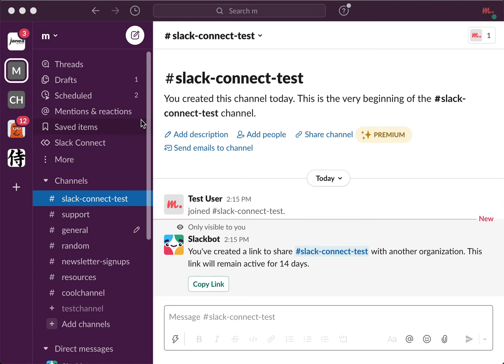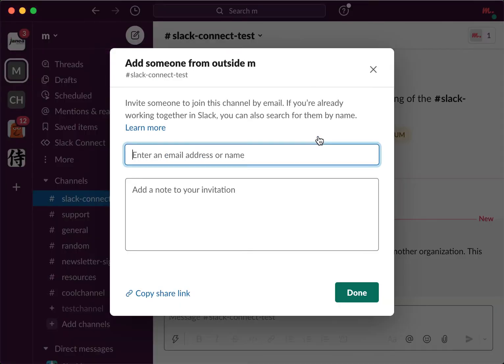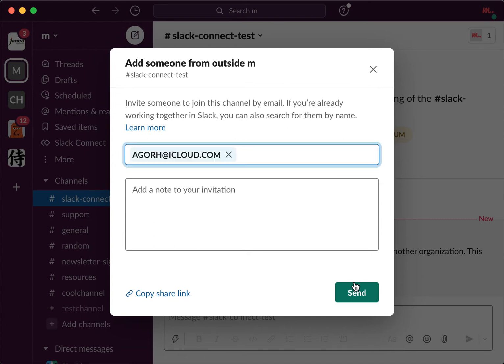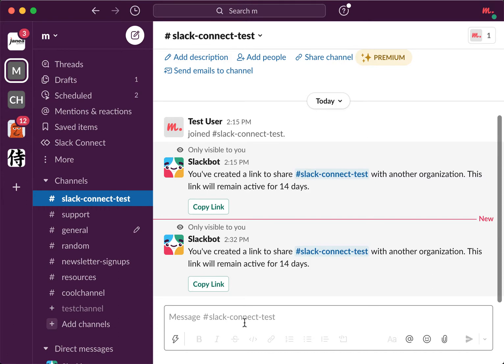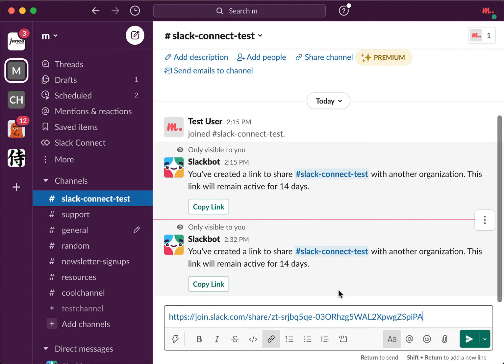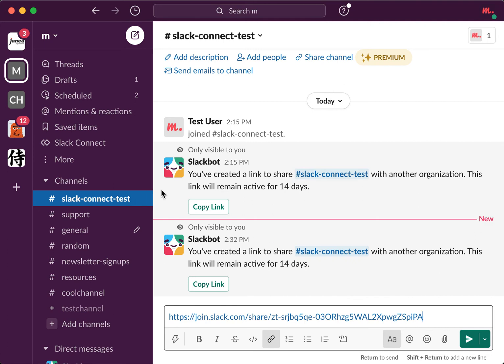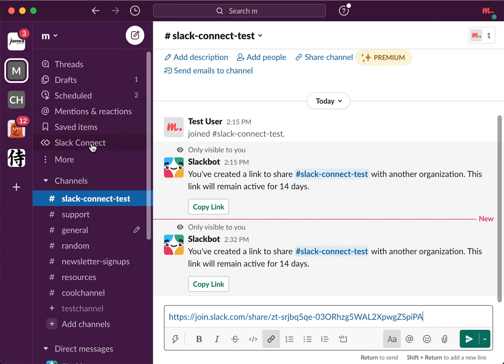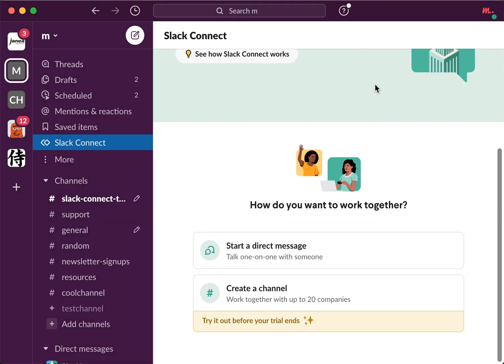How to Share a Slack Connect channel?